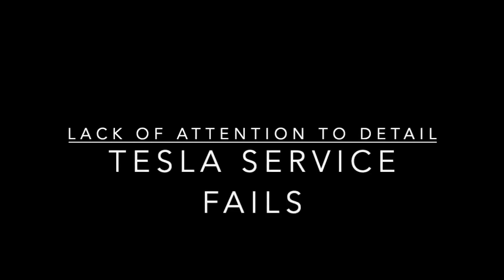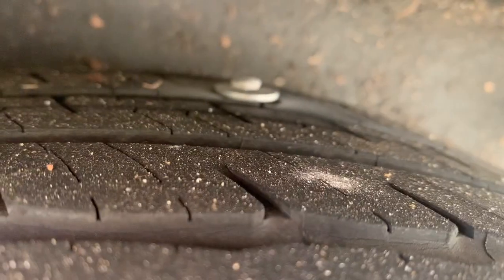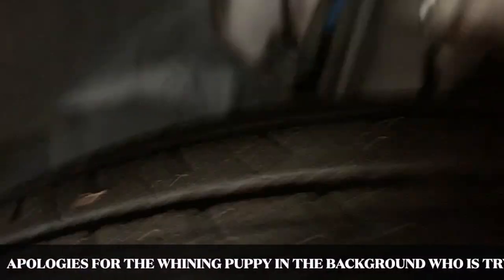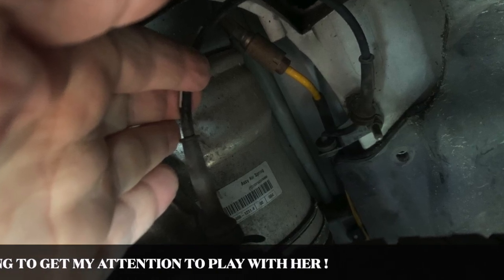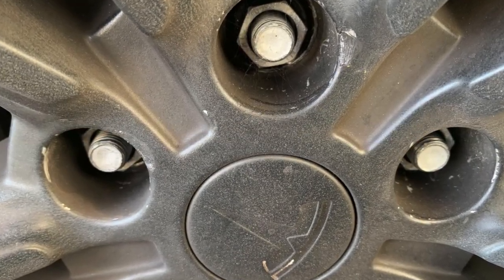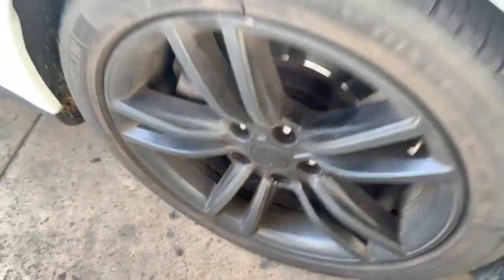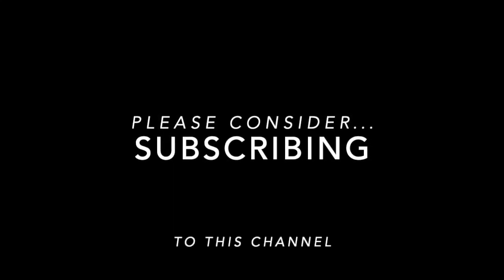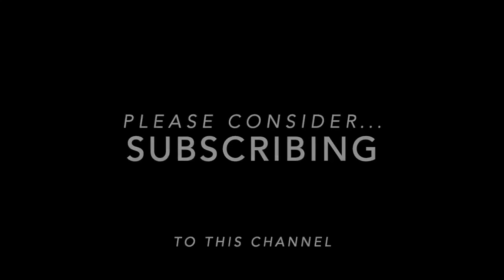TESLA Service SUCKS!!!!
A true sign of their workmanship. This is downright dangerous!